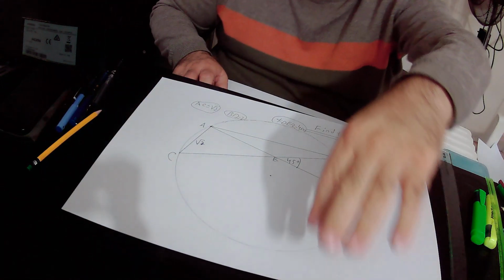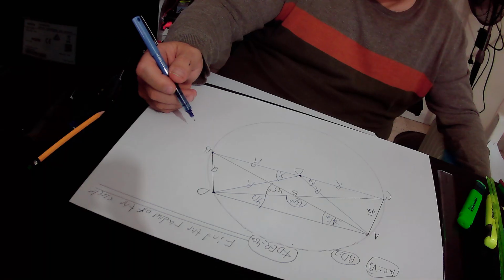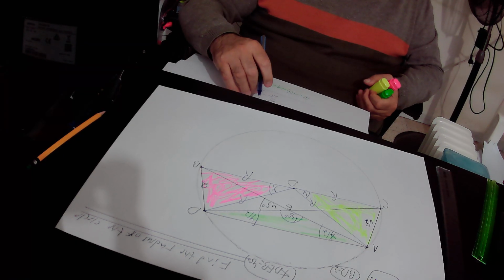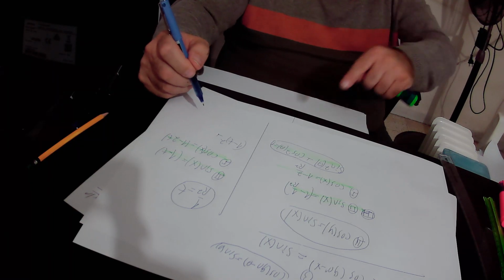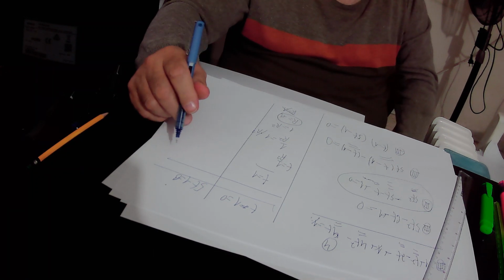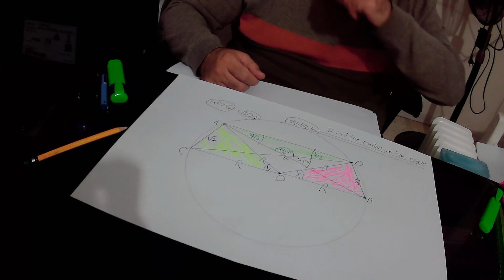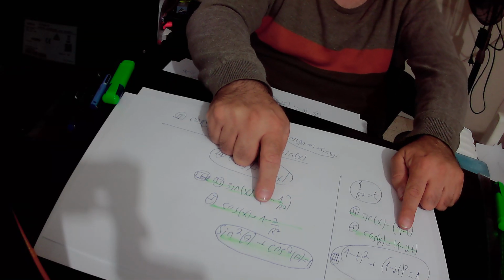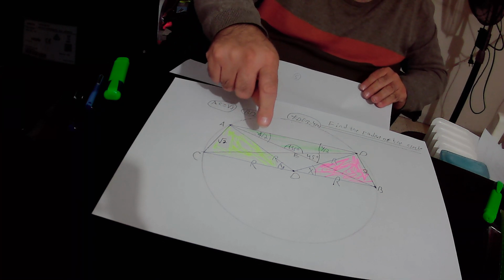FIND THE RADIUS OF THE CIRCLE